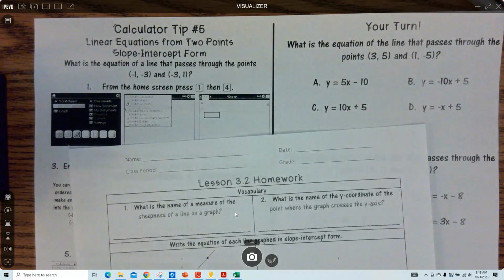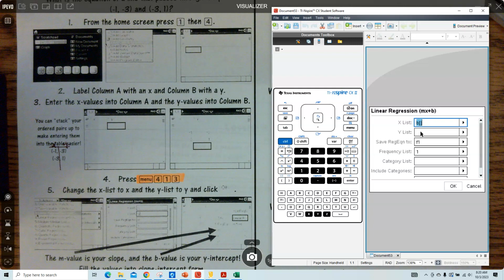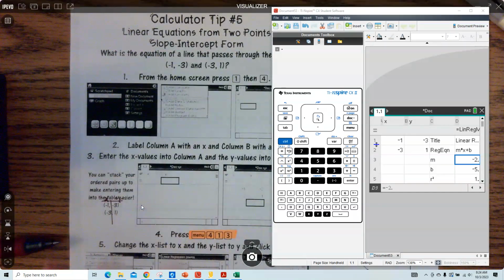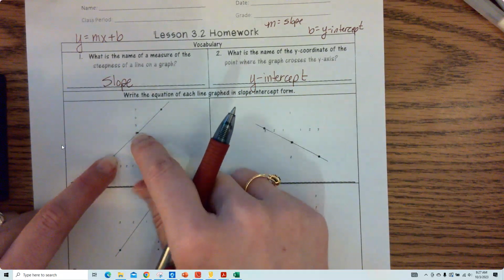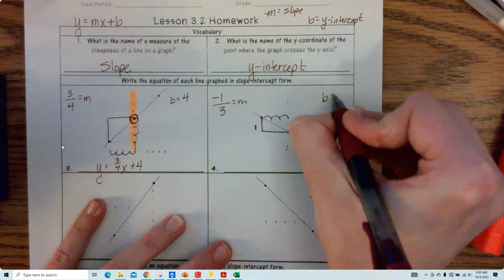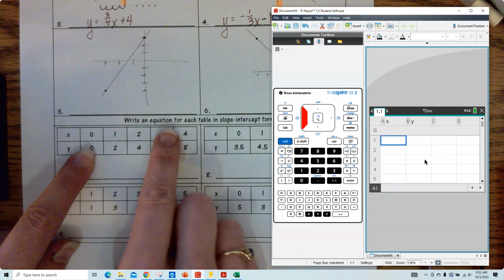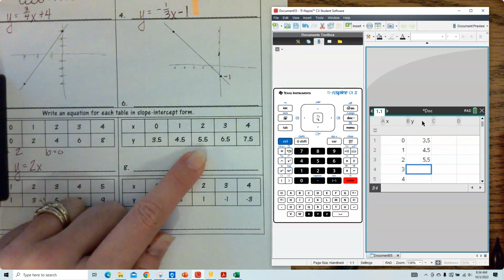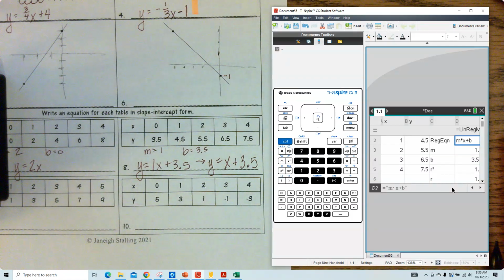October 3 - Lesson 3.2 Homework